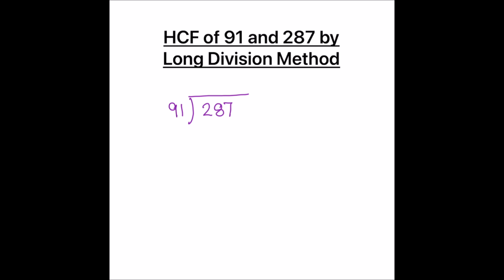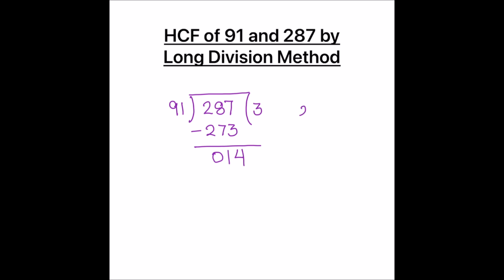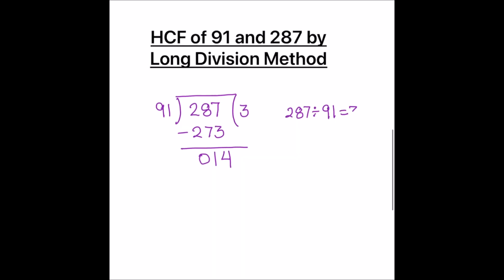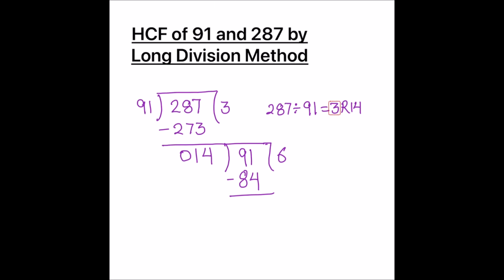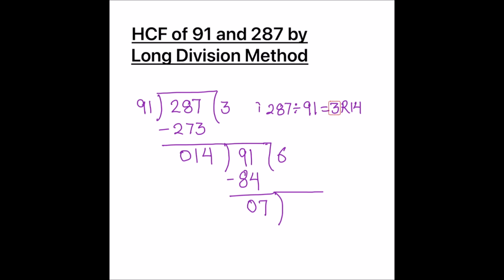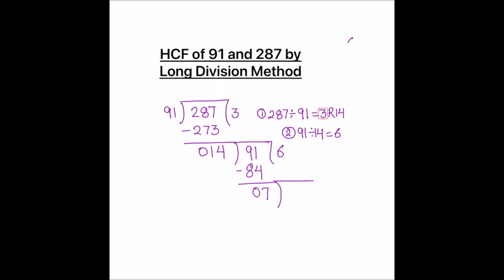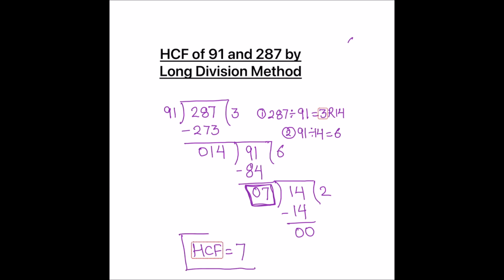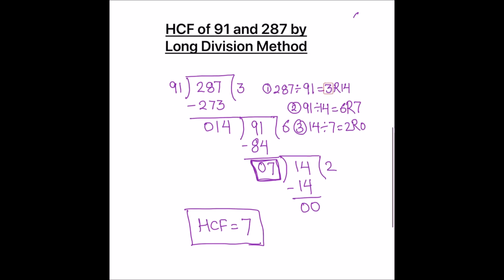How to find HCF of 91 and 287 by Long Division Method / HCF of 287 and 91 / Long Division Method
This is a step by step video on This is a step by step video tutorial on How to find the HCF by Long Division Method / hcf by division method / HCF of three numbers  / HCF/GCF  by
Learn to find HCF/GCF of three numbers / How to find the HCF by  Long Division / hcf of 287 and 91 using division method /  HCF of 2 number

To watch